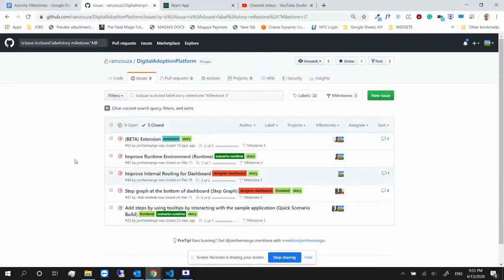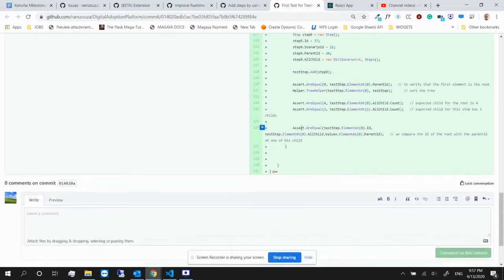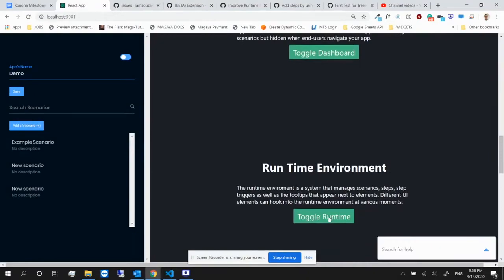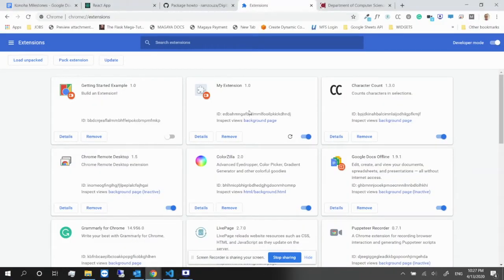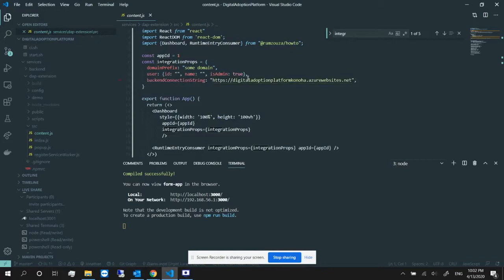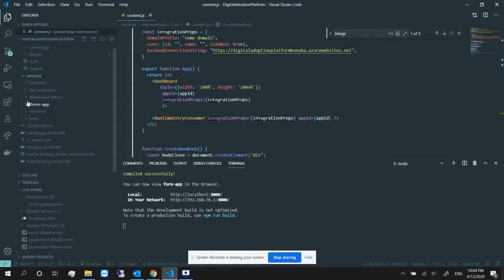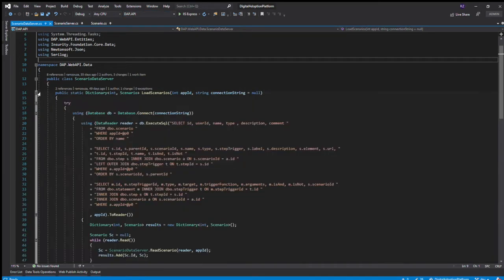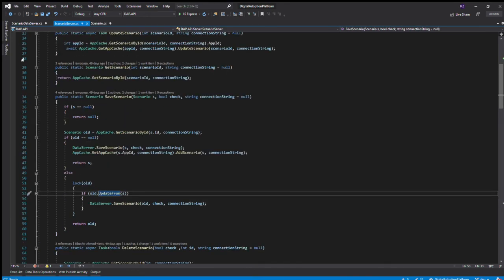React HowTo [Capstone Video ~15min]